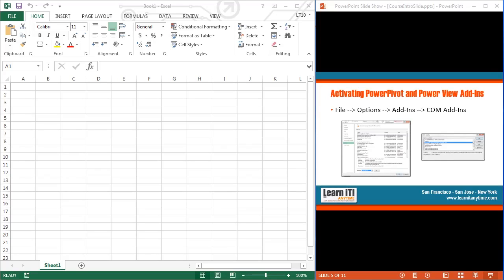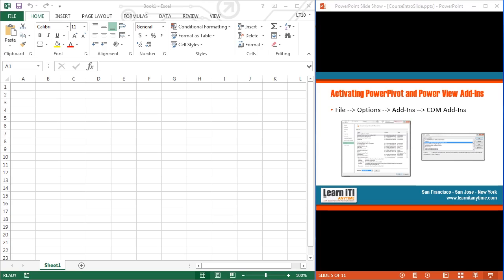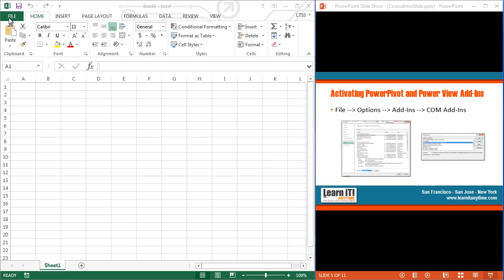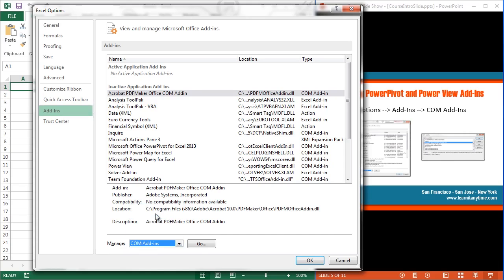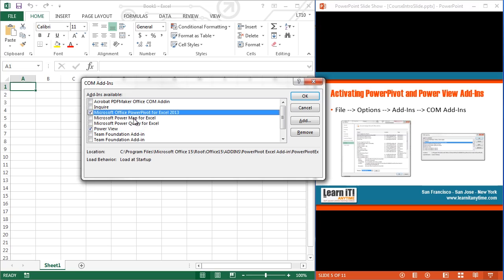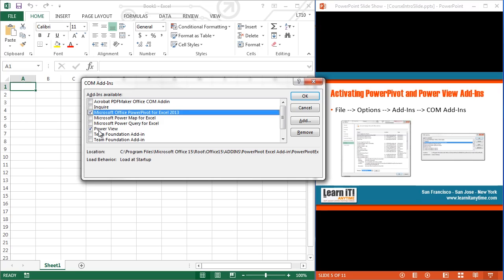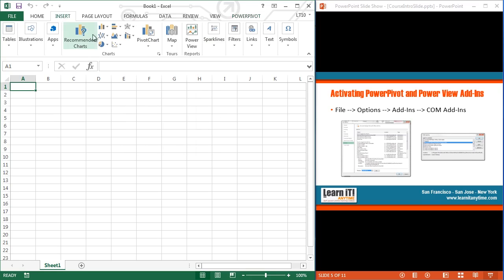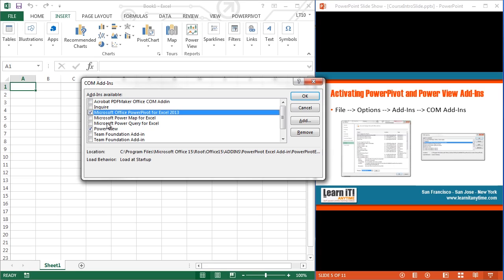Learn Excel 2013 : How to Install Power Map And Power Query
Learn Excel 2013, In this excel 2013 training video you will learn how to install Power Online Software and Power Query.

-Unlimited Excel, Outlook, PowerPoint, Access, MS Office, PhotoShop, Web Design, & lots more!

-17 years teaching software to industry leaders.

-Easy to follow: beginner through advanced.

-Feel secure: Ask a teacher if you have questions.

Learnit is no longer associated with this channel/video.